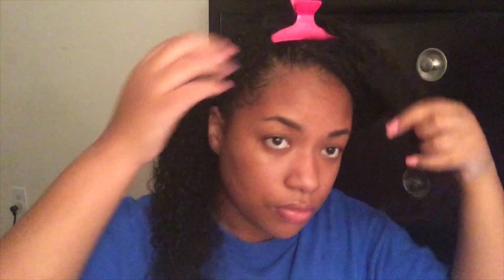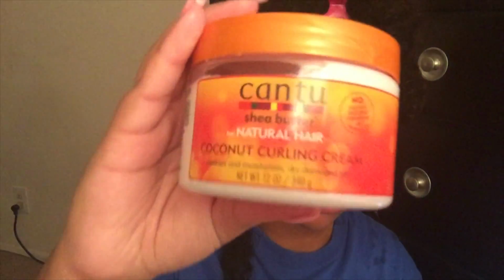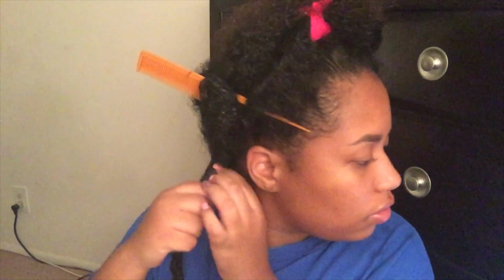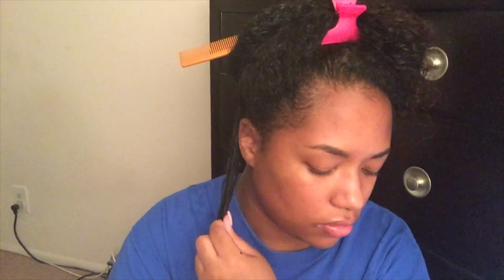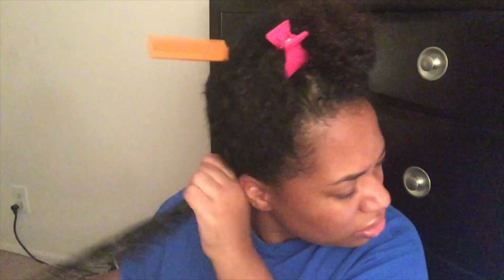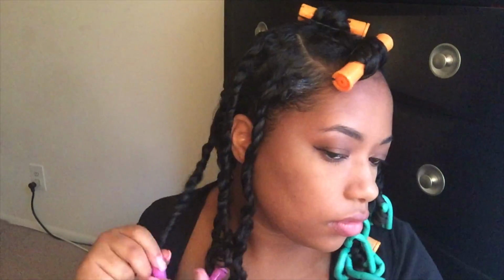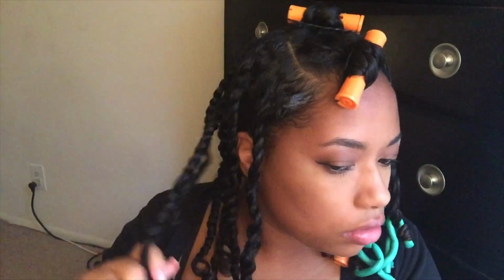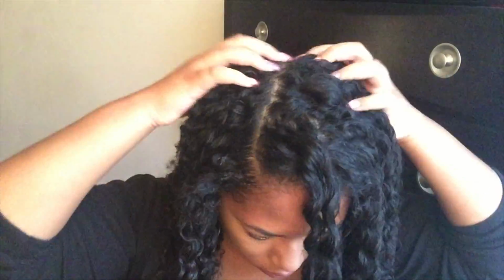Curlathon Series: Part 1 ll Twist Out Ft. Cantu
Welcome to my curlathon series: one video per day for natural girls. Hope you enjoy this Twist Out ft. Cantu

Products used in the video:
Cantu Shea Butter Leave In Conditioning Repair Cream
Cantu Coconut Curling Cream
Define and Shine Custard